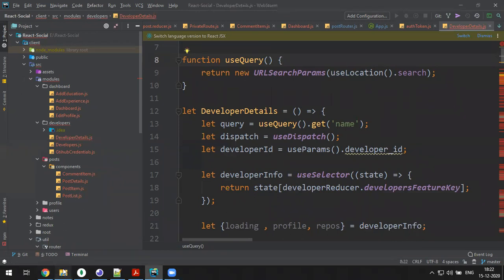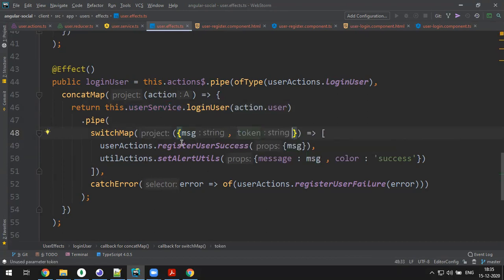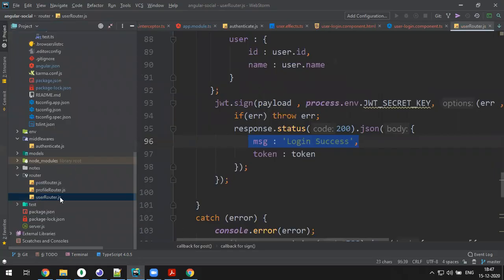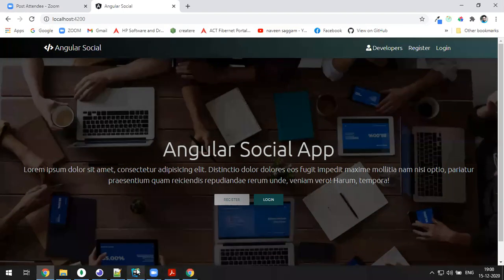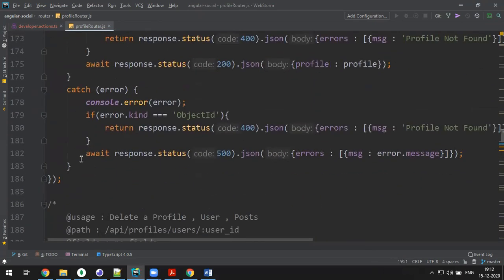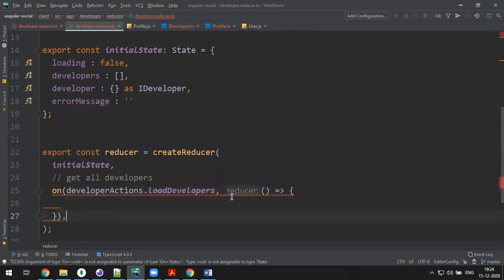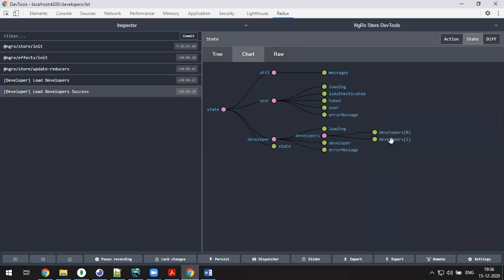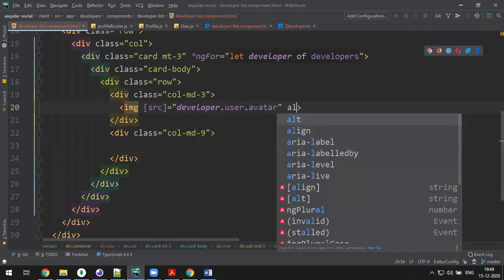58 Angular Social Part 6 Developers module Configuration